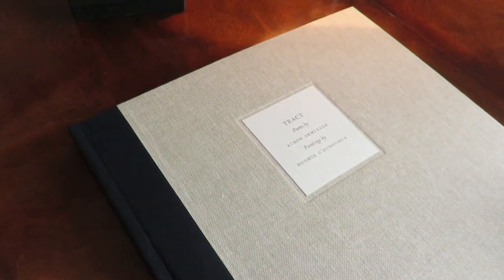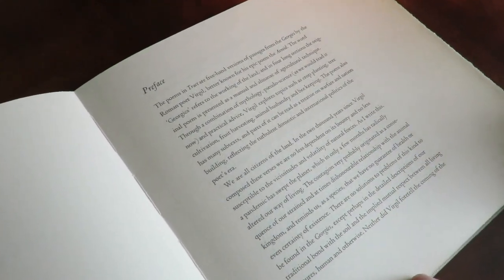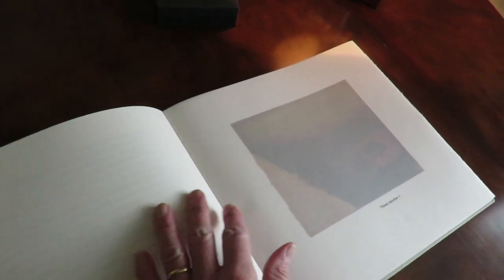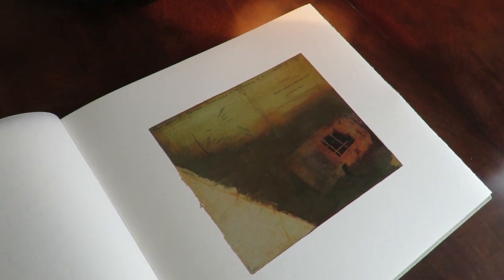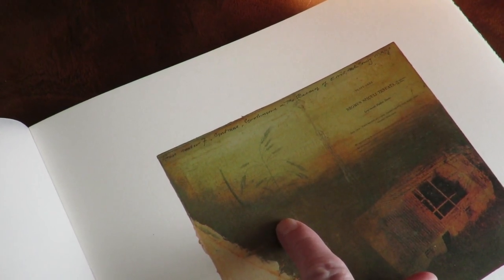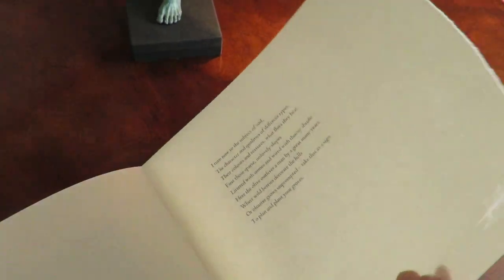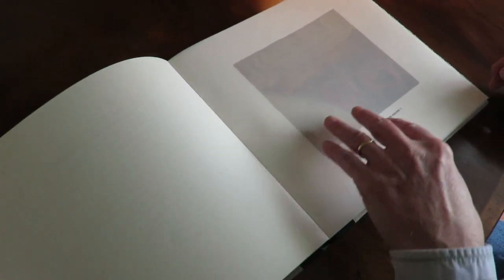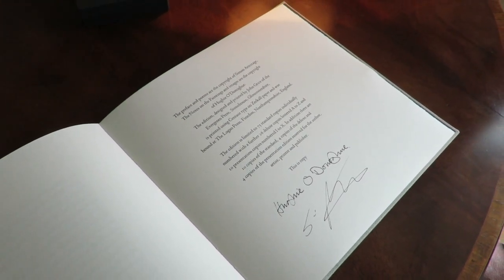'Tract' - Poetry by Simon Armitage, Paintings by Hughie O'Donoghue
'Tract' is a @ publication featuring poetry by UK Poet Laureate Simon Armitage complemented by 12 paintings by Hughie O'Donoghue RA.

It will be published in March 2021.